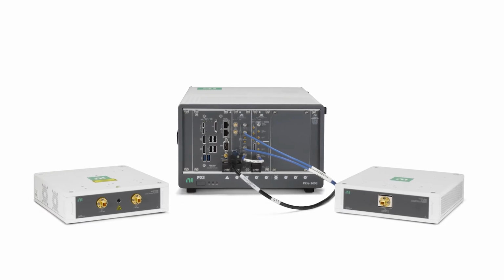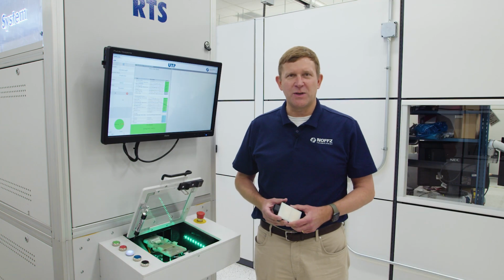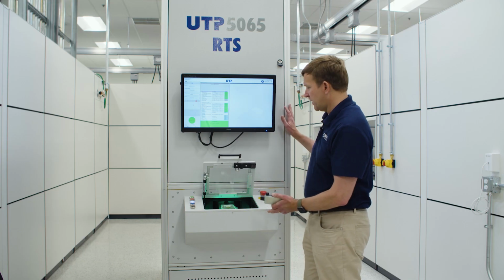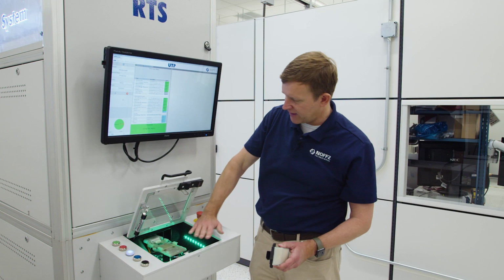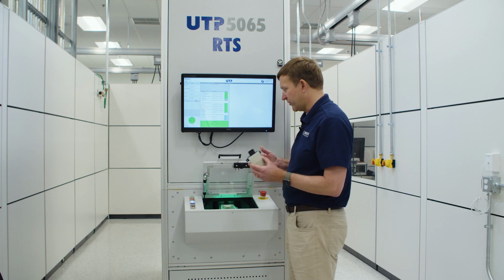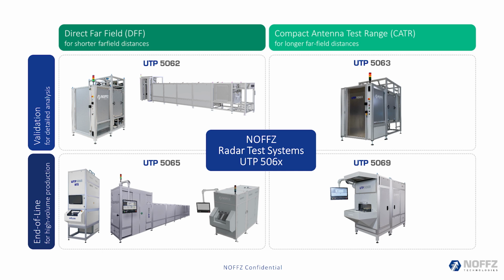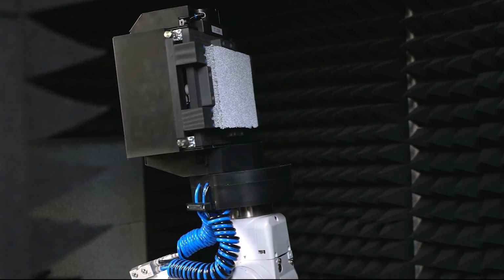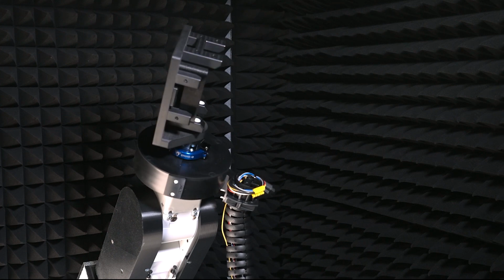Next-Gen Automotive Radar Testing: VRTS 2.0 with UTP 5065 System Overview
In this demo, we highlight the VRTS 5065 Radar Test System, designed to meet the demands of modern automotive radar production. Watch as NOFFZ’s Tom Magruder walks through our successful five-year partnership in radar production and introduces the versatile VRTS 5065 system. Learn how it simulates real-word radar targets with precision, enabling testing for collision avoidance, cruise control, and other safety features. Discover the latest advancements in radar testing chambers, including modular designs and compact test ranges. See how our systems are deployed globally to enhance radar production and validation.